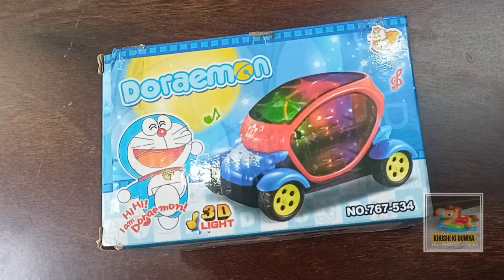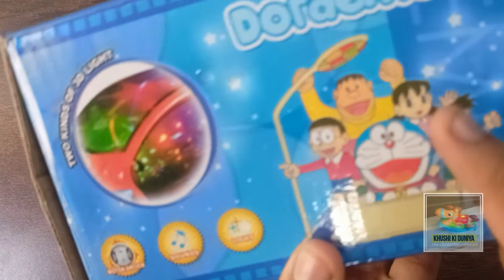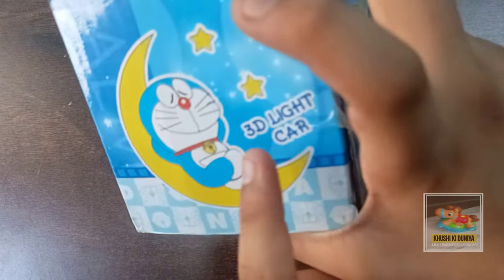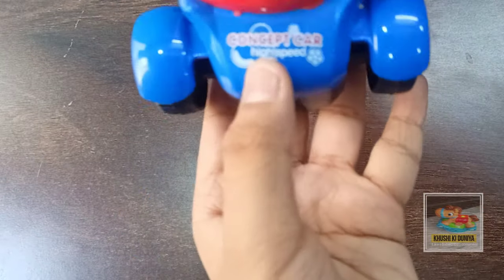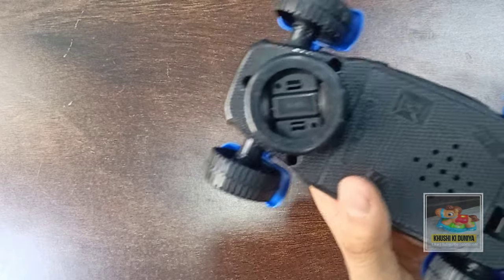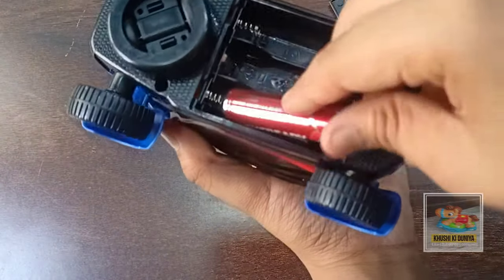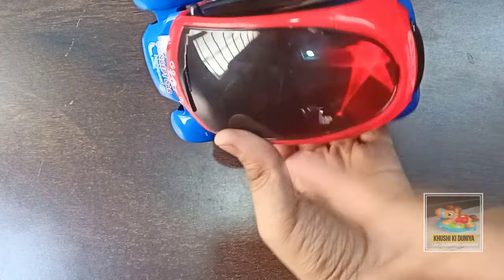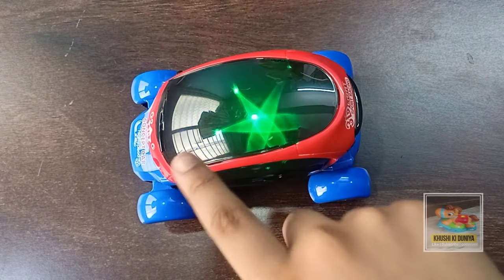3D light & music car unboxing and testing || car toys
cartoys